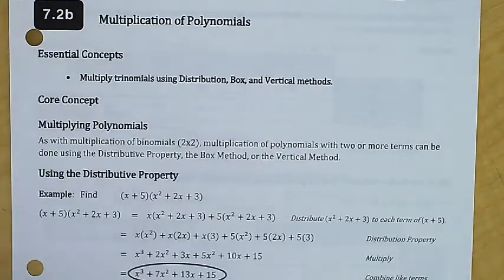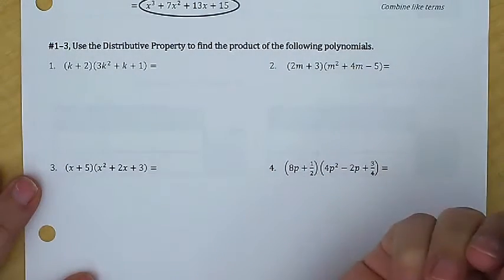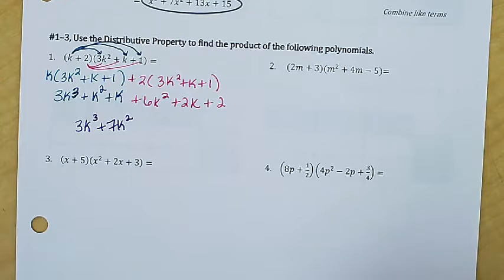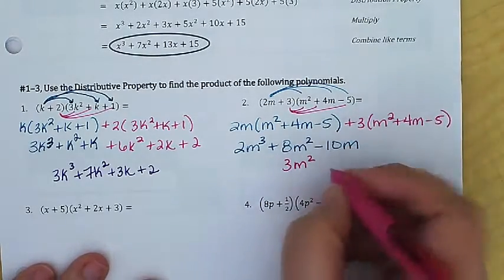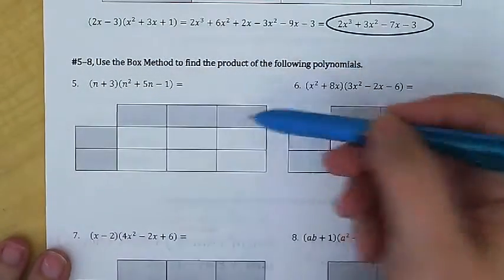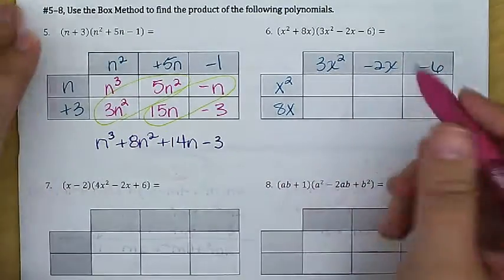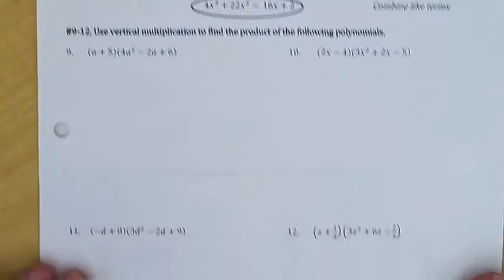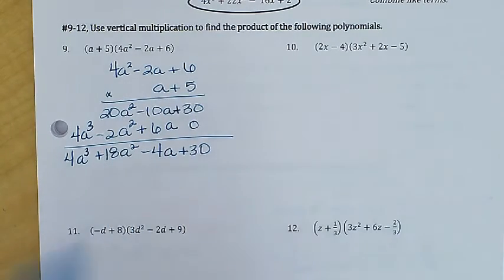7.2B Multiplying Polynomials